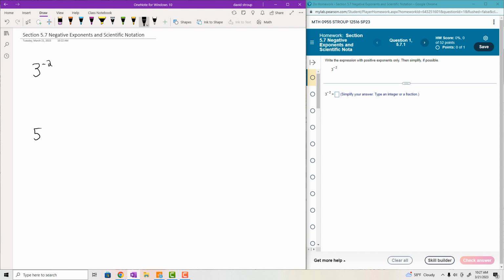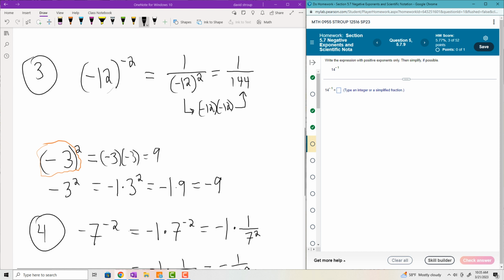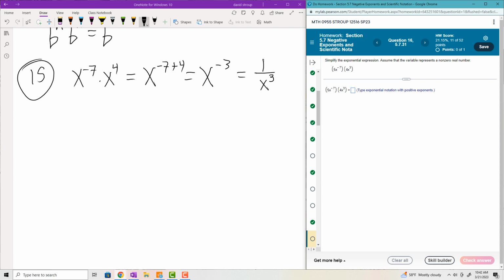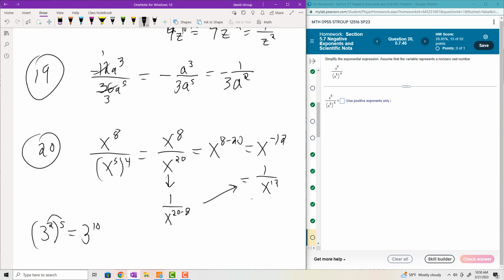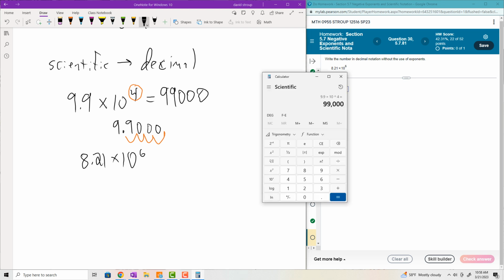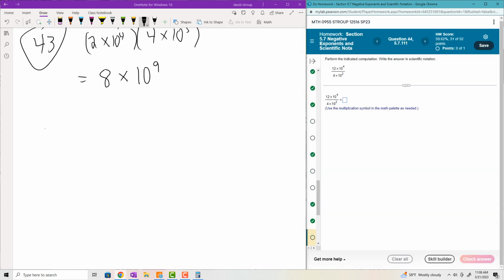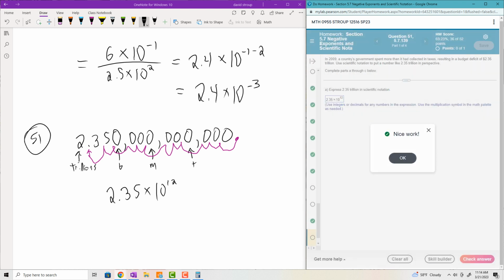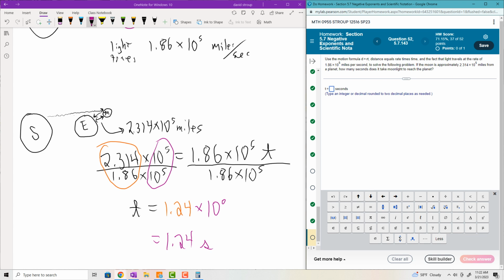Section 5.7 Negative Exponents and Scientific Notation